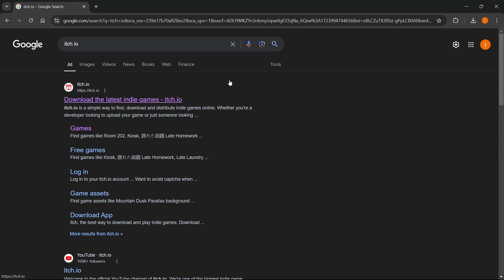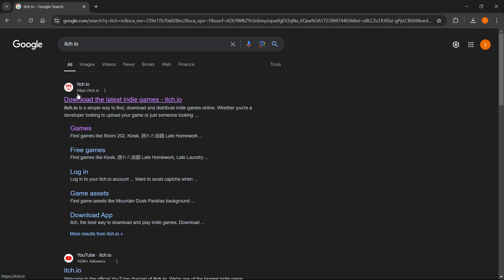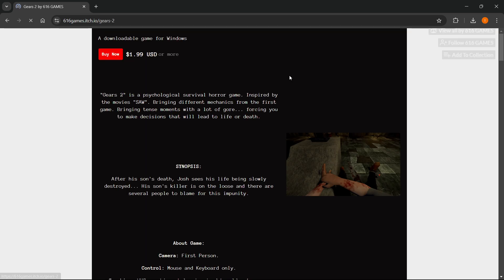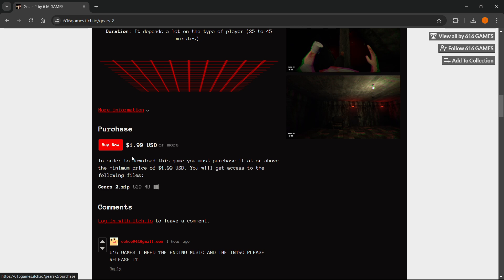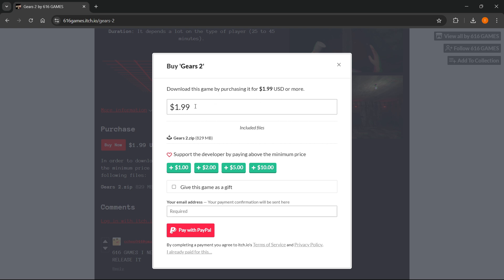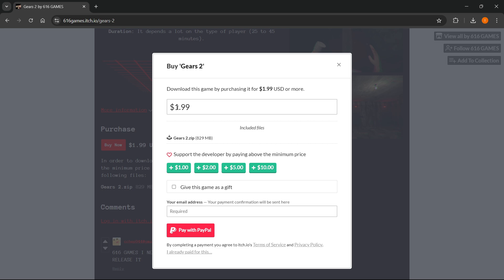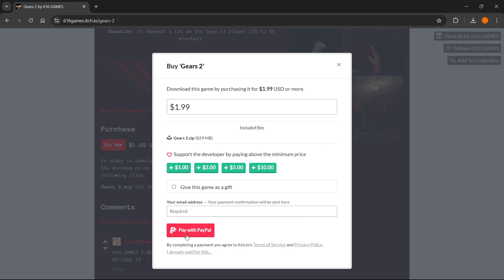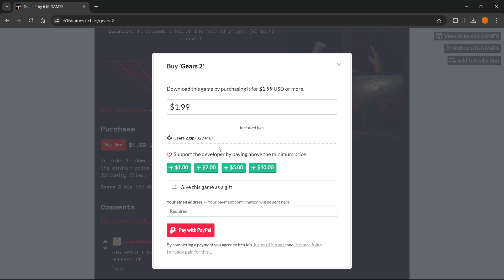How To DOWNLOAD Gears 2 On PC/Laptop (2026)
In this video, I will show you how to download Gears 2. This is a quick tutorial on downloading Gears 2 on your computer.

In case you've been wondering how to download Gears 2 on PC/Laptop, this is the right video for you, since I'll show you how to download and install Gears 2 the easiest way possible.